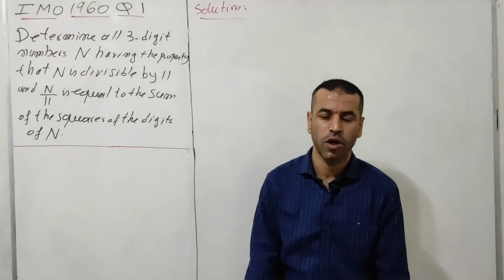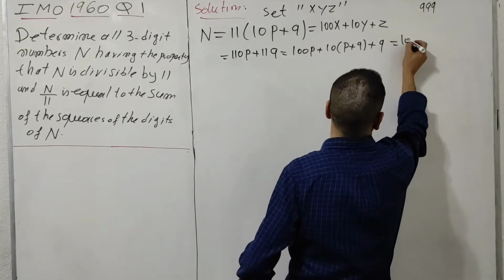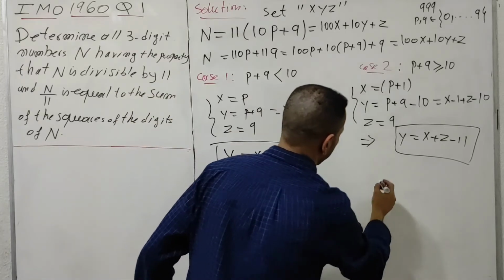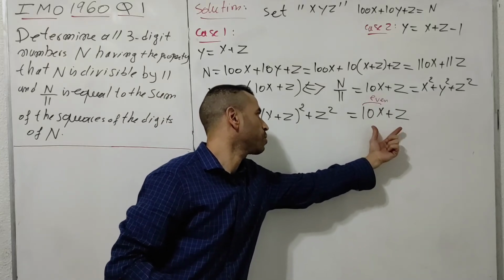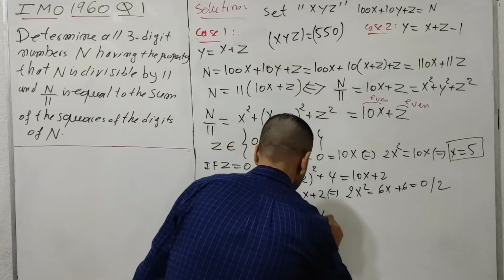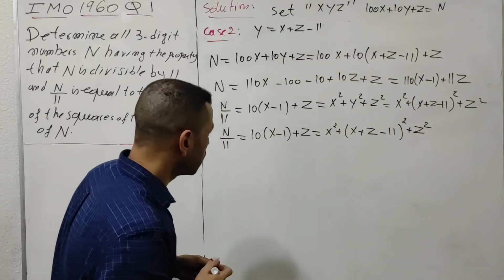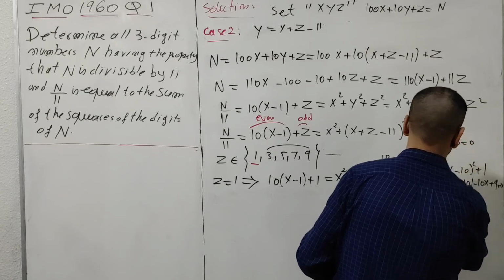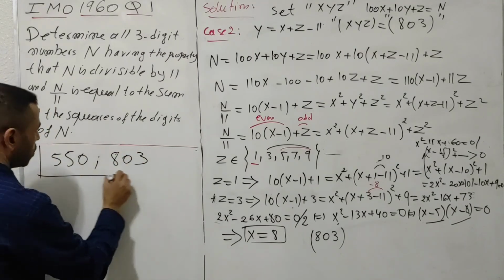hard international mathematical Olympiad